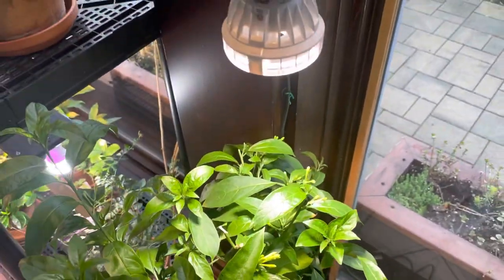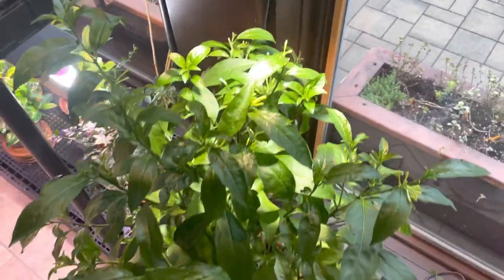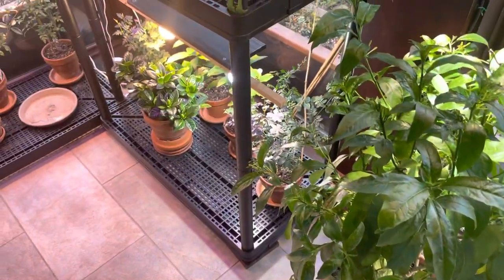Night-blooming jasmine, Cestrum nocturnum, zone 5, winter setup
Night-blooming jasmine,
Cestrum nocturnum
 zone 5
Winter setup
Grow light
Flowering